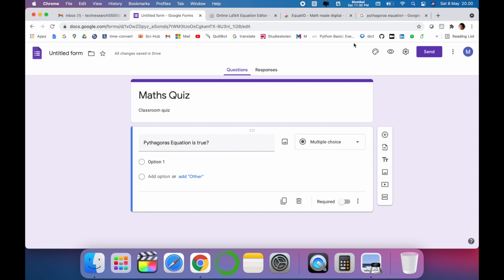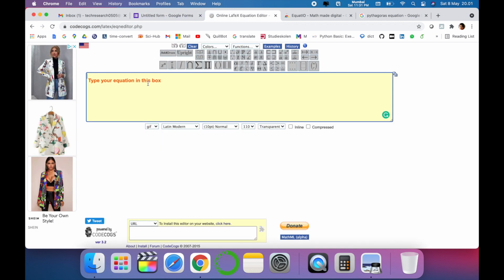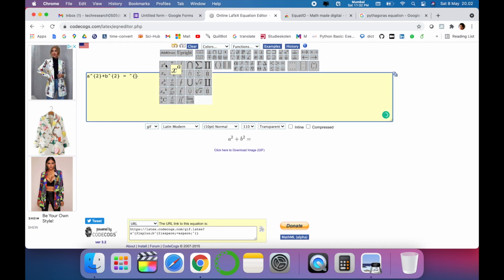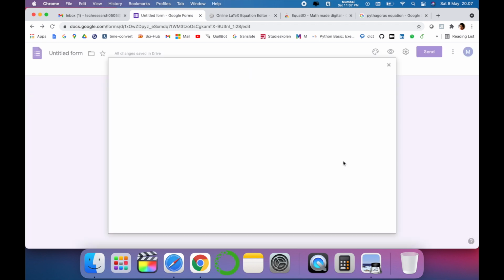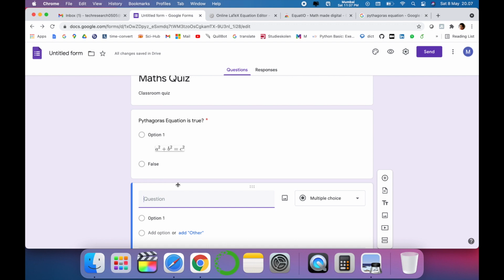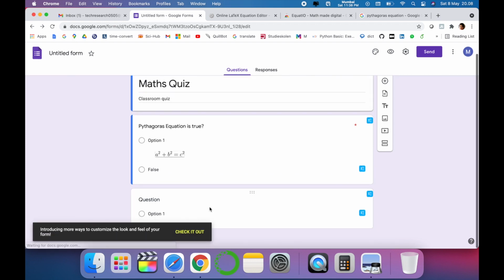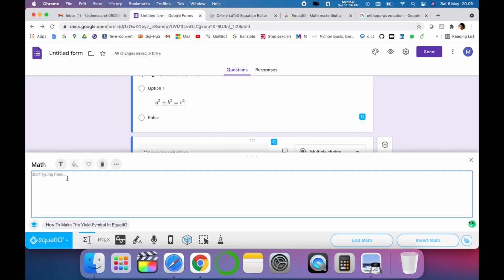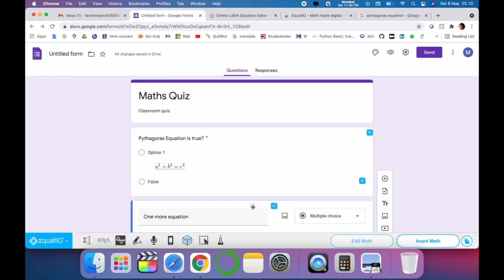How to Add Equation in Google Forms | How to insert Equation in Google Forms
In this video, we are going to see how to add or insert equations in the google form. This will help to write your complex maths equation in an easier way. Website link to generate equation is given as follows: